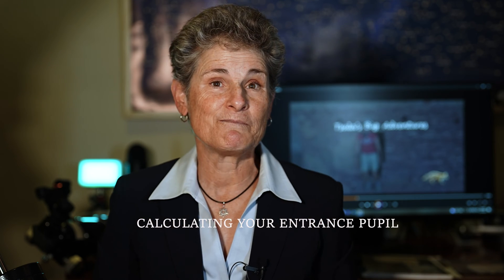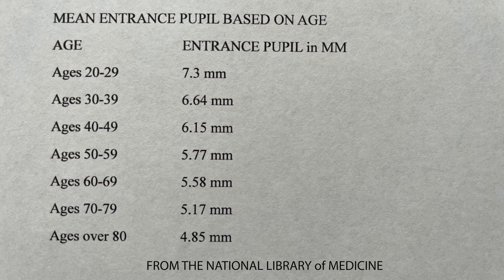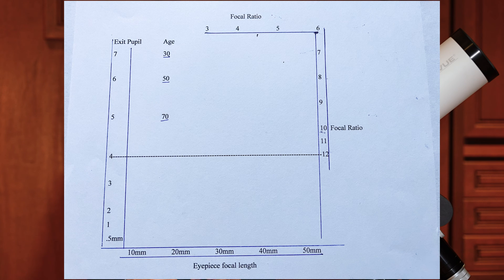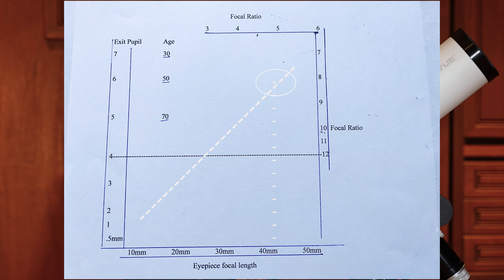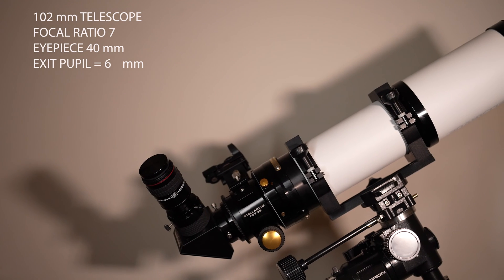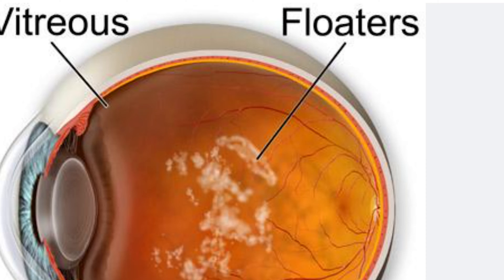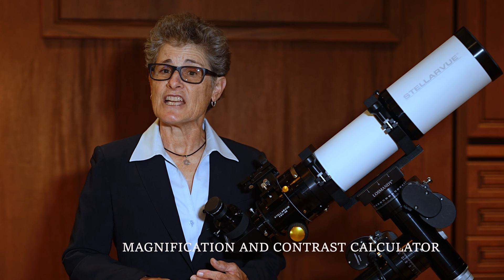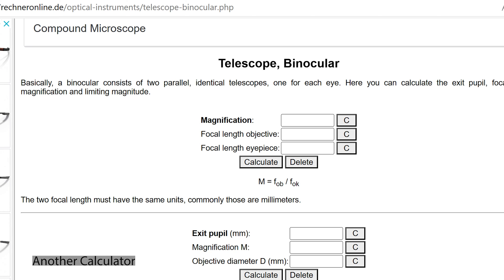USING THE TELESCOPE EXIT PUPIL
What is the exit pupil, how do you calculate it, what does it do, and why does it matter?  In this video I will answer all of those questions and explain how using the right exit pupil will maximize your telescope's aperture and what you see with your telescope in the night sky.